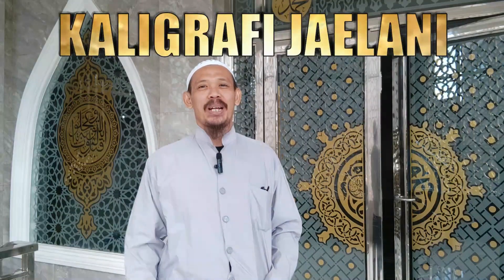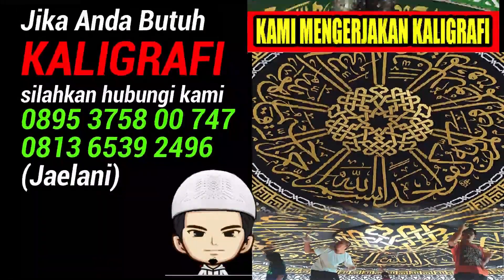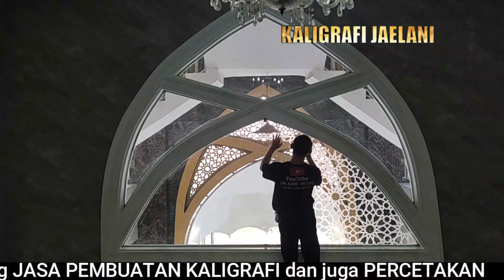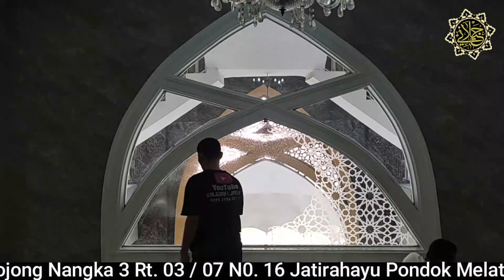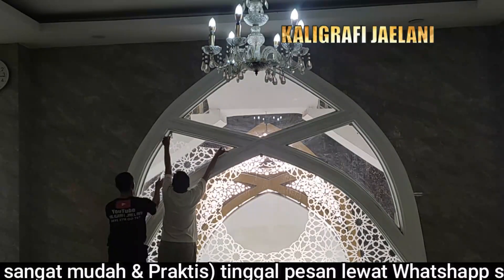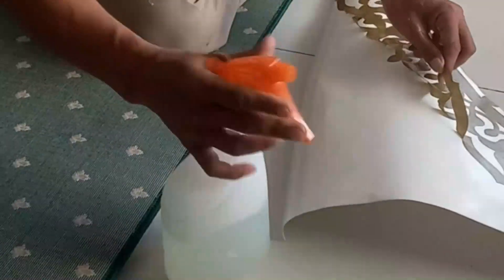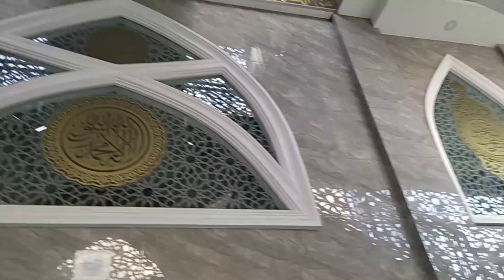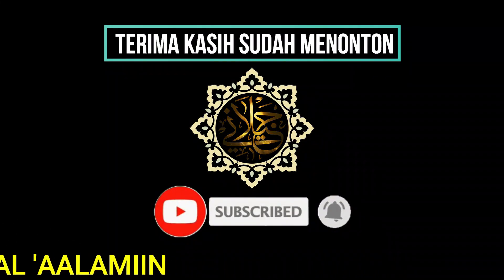CARA PEMASANGAN STICKER SANDBLAT KACA BESAR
Alamat KAMI :  Jl. Bojong Nangka 3 Rt. 03 / 07 N0. 16 Jatirahayu Pondok Melati Bekasi 17414

silahkan hub kami via Telp/WA ► 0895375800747 / 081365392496 (Jaelani)

Kami Alumni Pondok Pesantren Al-hikamussalafiyyah Cipulus Wanayasa Purwakarta 1993 dan menempuh pendidikan kaligrafi secara khusus di Pesantren Tersebut 1990
Diantara proyek penulisan dekorasi kaligrafi yang ditangani  secara individu Dan Berkelompok  adalah :

Tahun 1995 s.d 2021 : dari JABODETABEK, Jawa Barat, Jawa Tengah, Jawa Timur, Nusa Tenggara Barat, Sulawesi Selatan (Ujung Pandang), Sulawesi Tengah (Palu) Kalimantan Selatan (Balik Papan) Sumatra Barat (Padang), Pekan Baru (Riau), sampai Banda Aceh

Kaligrafi Jaelani bergerak di bidang JASA PEMBUATAN KALIGRAFI
JASA PEMBUATAN KALIGRAFI kami Ahlinya, KALIGRAFI JAELANI bergerak dibidang JASA PEMBUATAN KALIGRAFI MASJID juga JASA PEMBUATAN KALIGRAFI KUBAH yang sudah berpengalaman di bumi nusantara ini sejak tahun 1995
kami menerima Pembuatan :
KALIGRAFI DINDING
KALIGRAFI MIHRAB MASJID
KALIGRAFI KUBAH
KALIGRAFI STICKER VINIL
KALIGRAFI STICKER SANDBLAST
KALIGRAFI TIMBUL
KALIGRAFI KACA
KALIGRAFI TRIPLEK
KALIGRAFI GLITER
wallpaper kaligrafi dinding masjid
kaligrafi digital printing
kaligrafi ornamen
kaligrafi ornamen plafon
kaligrafi ornamen kubah plafon
Beautiful Quranic Calligraphy Masjid
DLL.